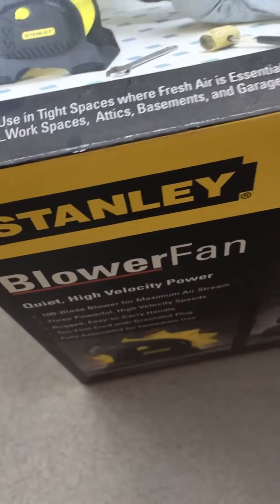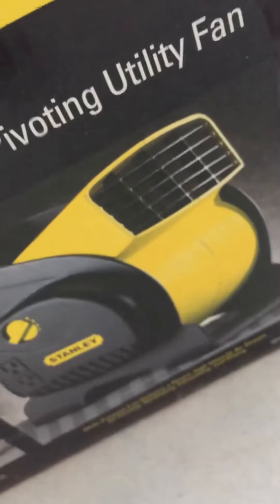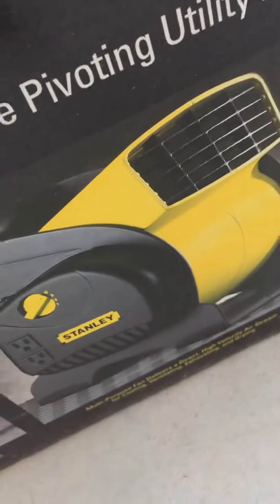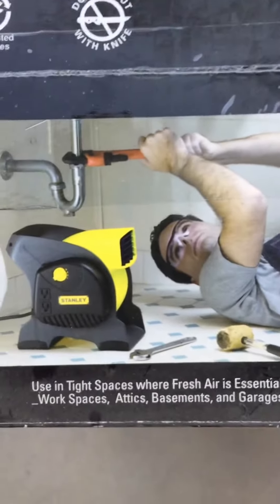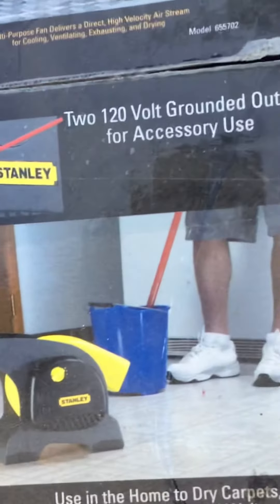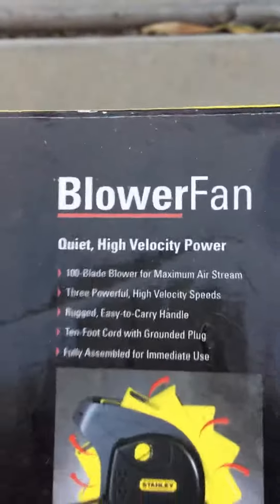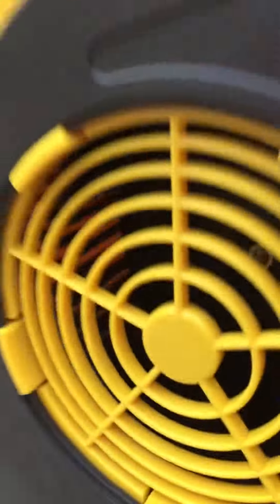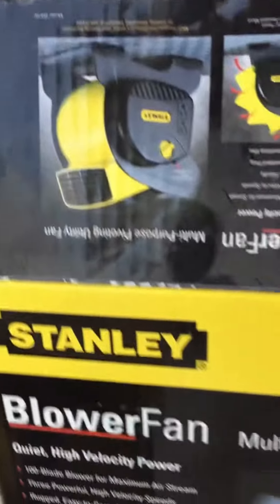Stanley Shop Fan Unboxing Video for Raegan